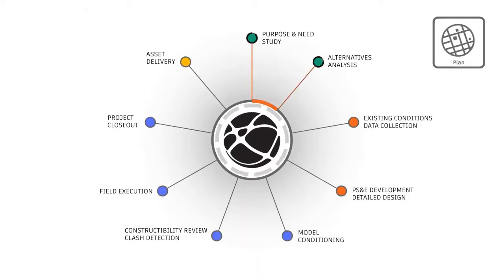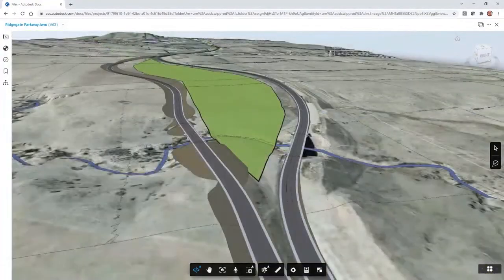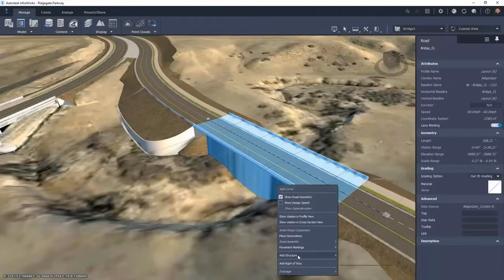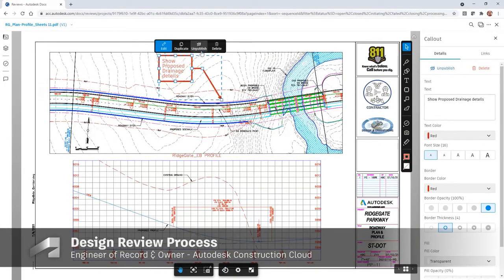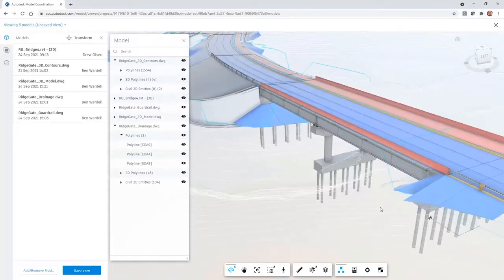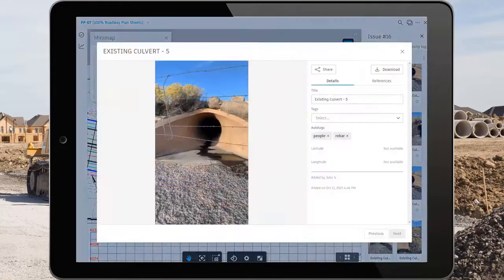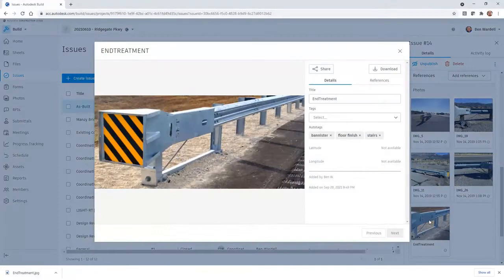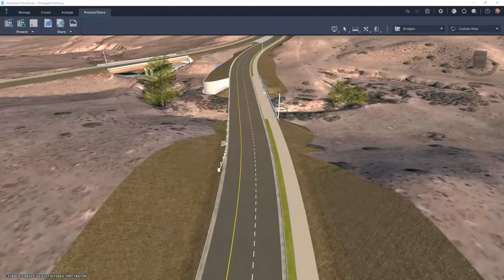Roadway Project Delivery